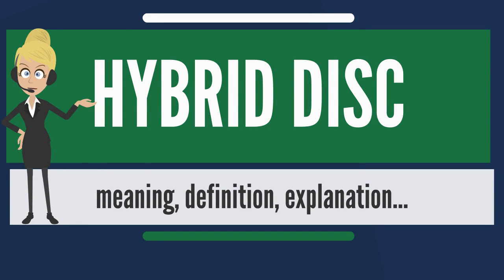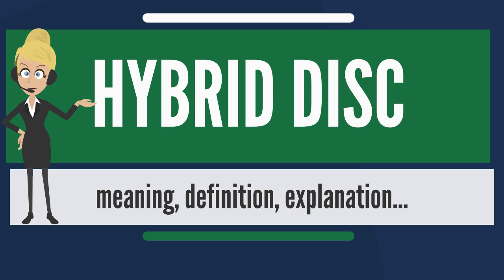What is HYBRID DISC? What does HYBRID DISC mean? HYBRID DISC meaning, definition & explanation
What is HYBRID DISC? What does HYBRID DISC mean? HYBRID DISC meaning - HYBRID DISC definition - HYBRID DISC explanation. Source: Wikipedia.org